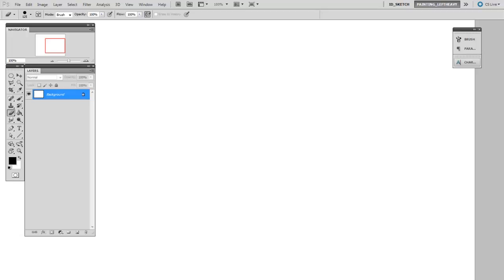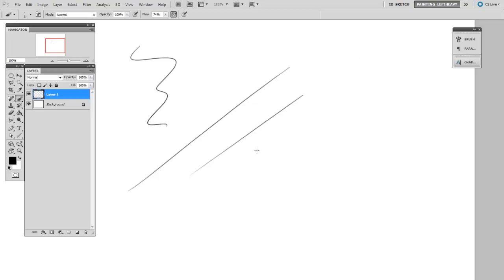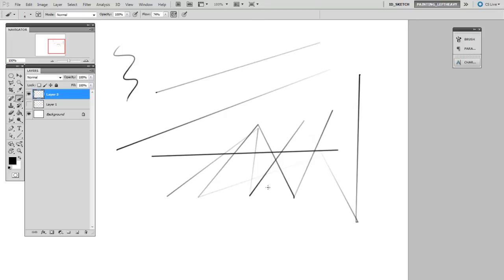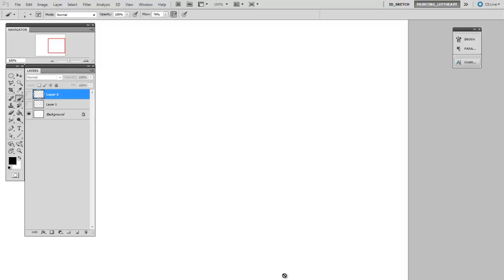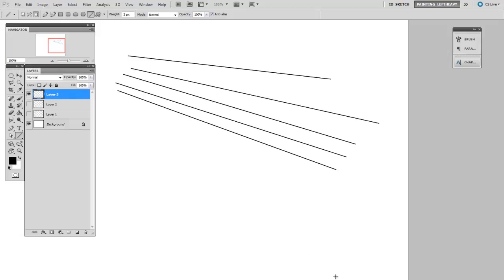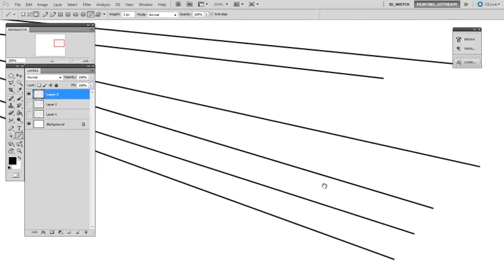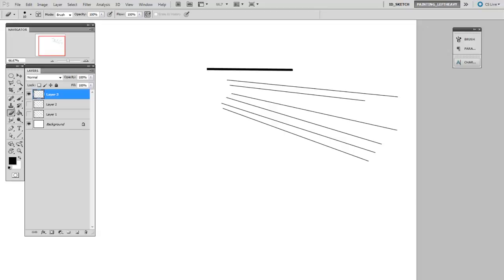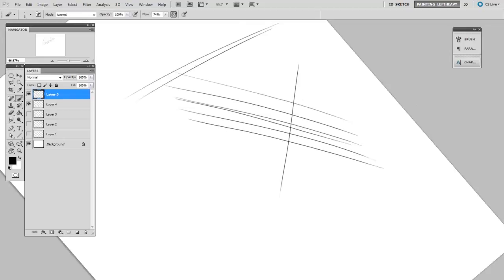Straight Lines (CtrlPaint.com)